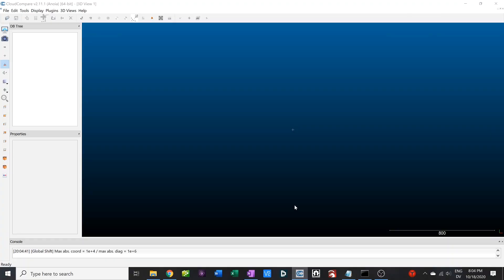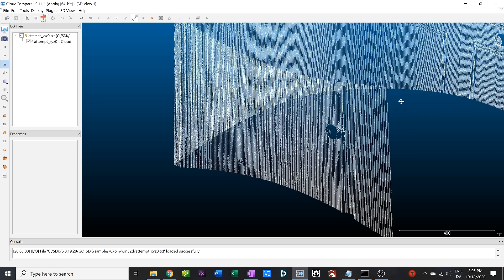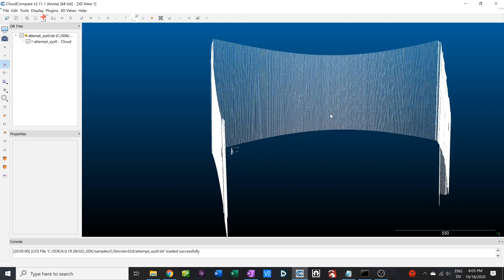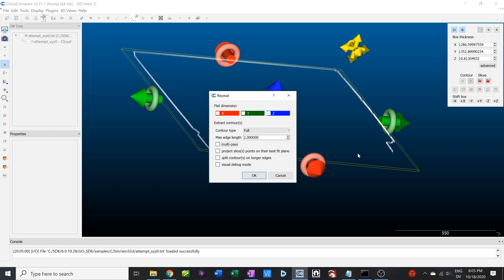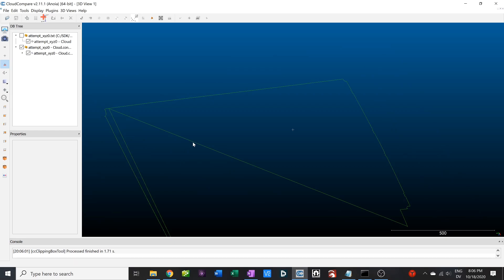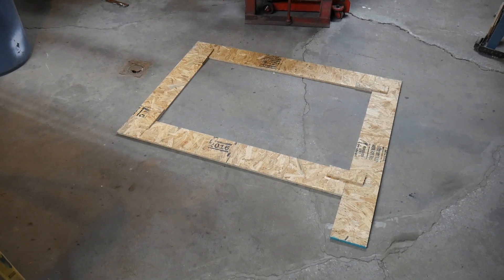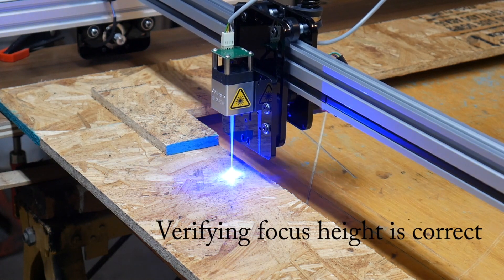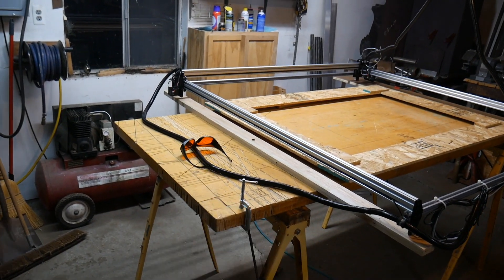Laser Measurement #3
Test driving the entire workflow